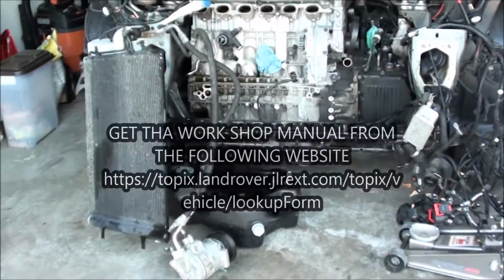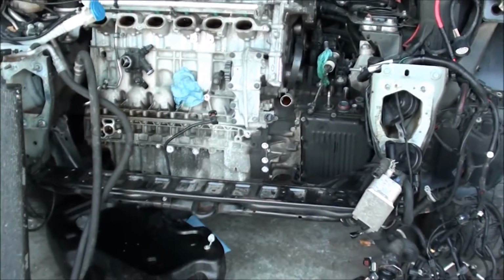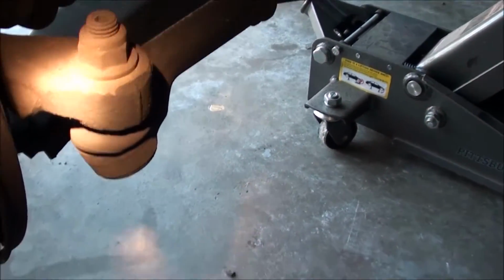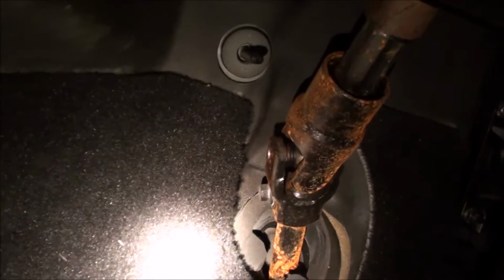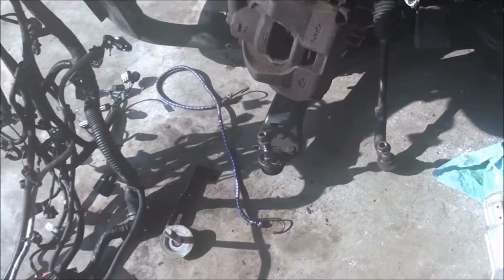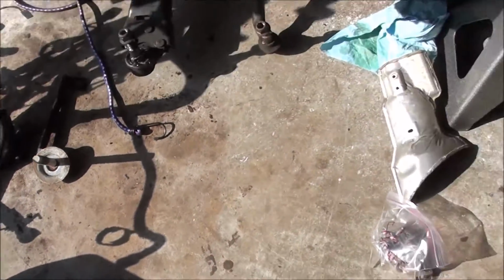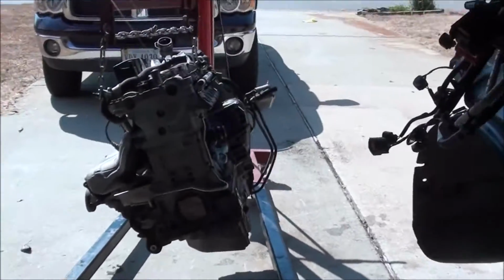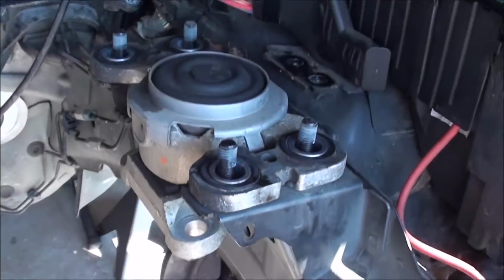LR2 ENGINE REMOVAL